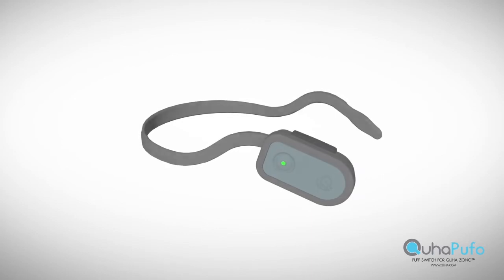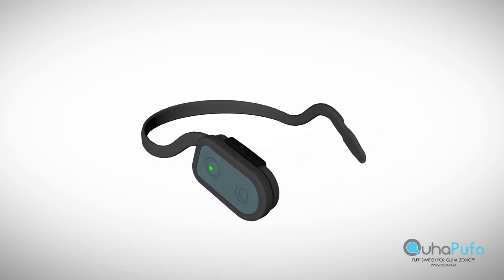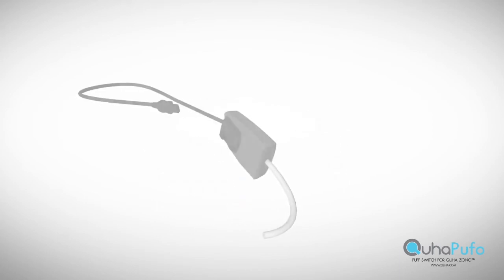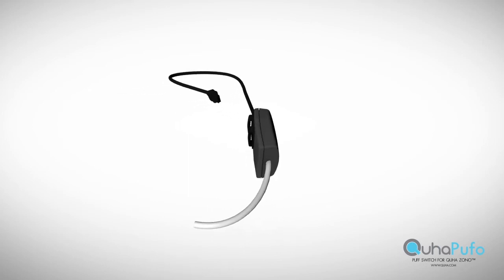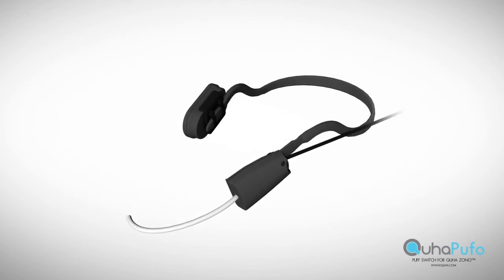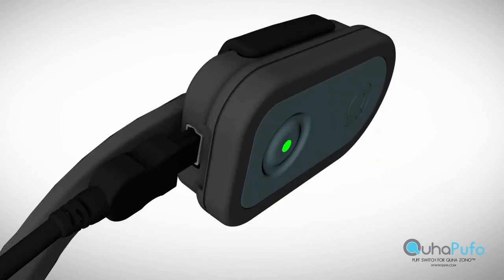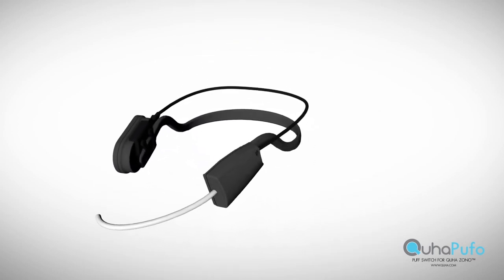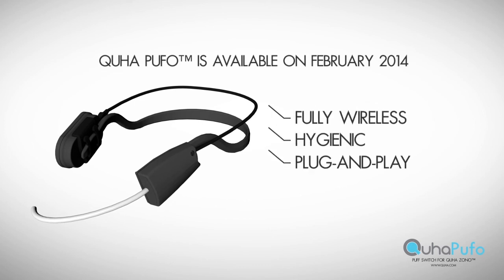Quha Pufo 2014 Release Video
Quha Pufo is a wireless puff switch for Quha Zono. It is attachable to the neckband, making Quha Zono even more versatile as a headmouse.